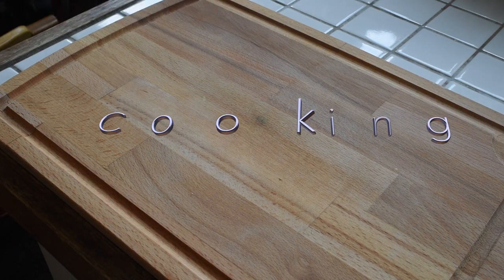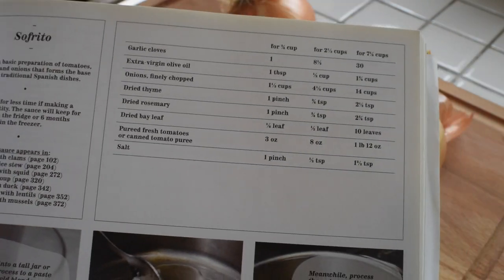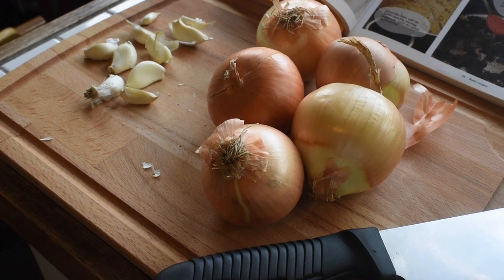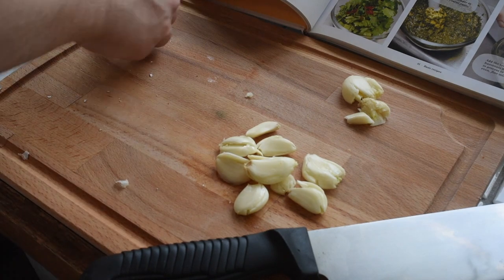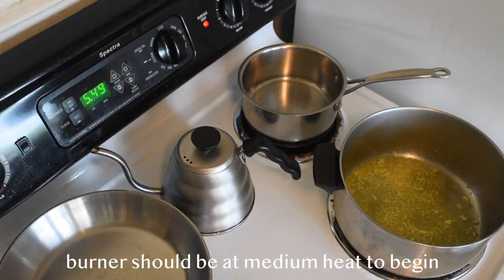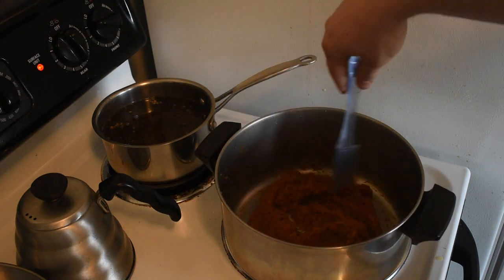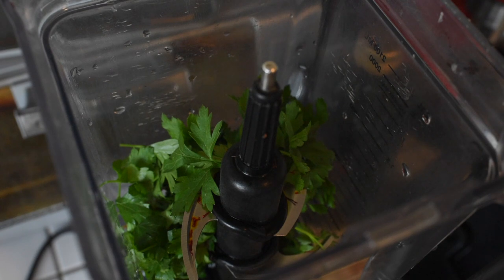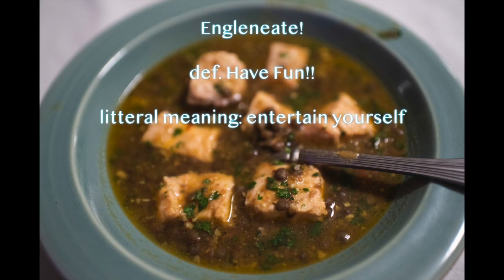Sephardic Cooking with Jack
In this video, Jack is going to show you how to make two really tasty Spanish/Sephardic sauces with tons of different variations and applications. Jack is also going to talk a bit about who Sephardic people are and their origins.